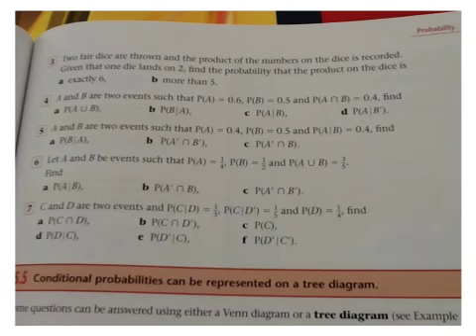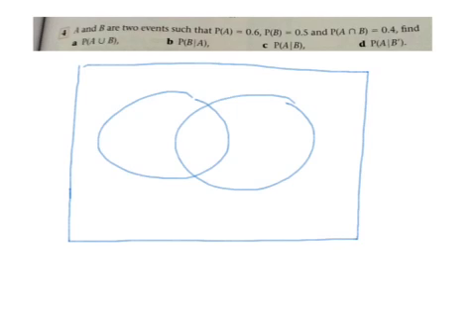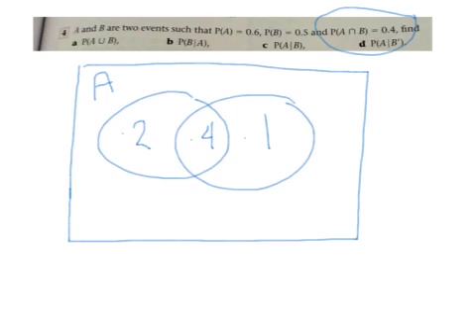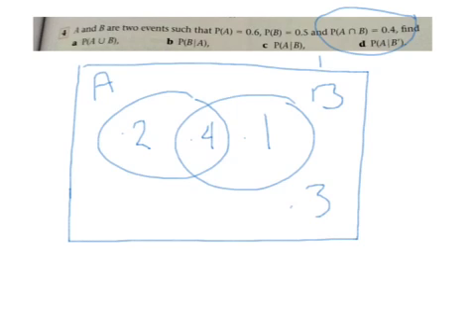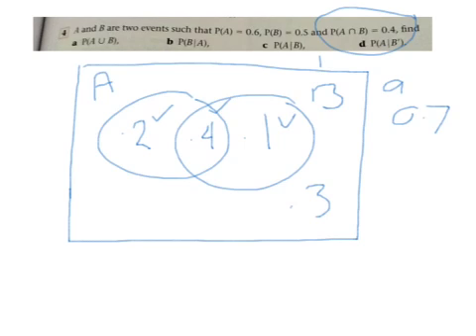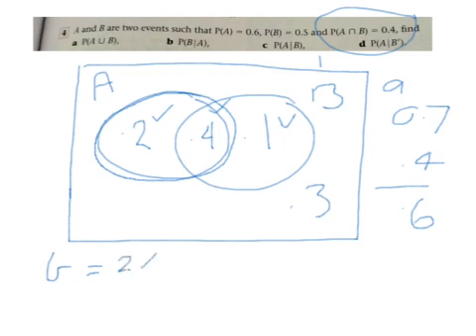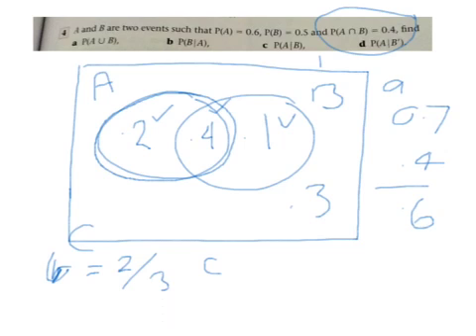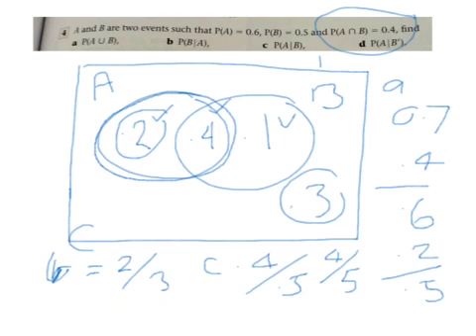Explain everything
First go